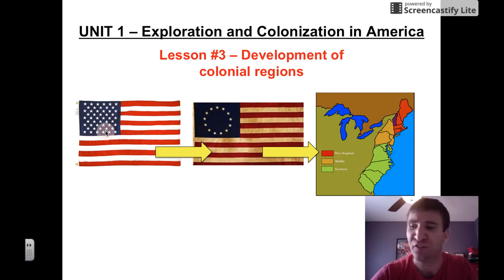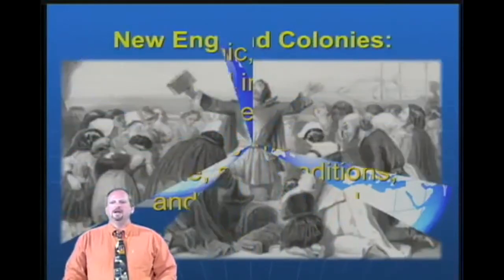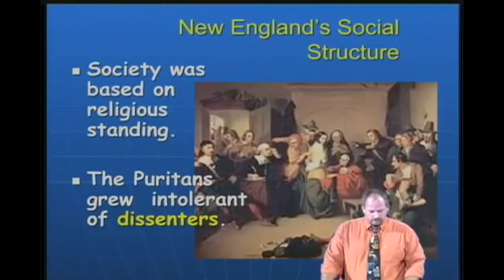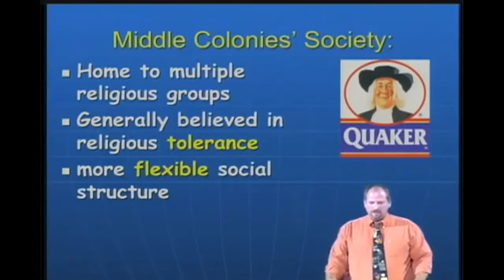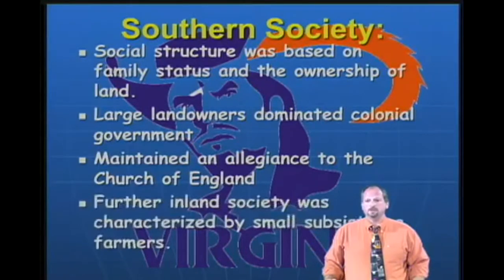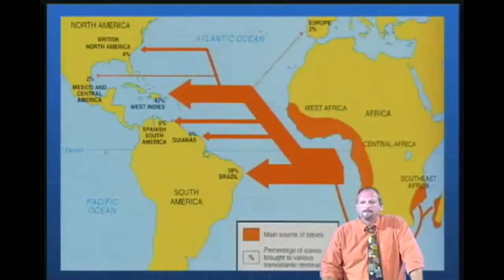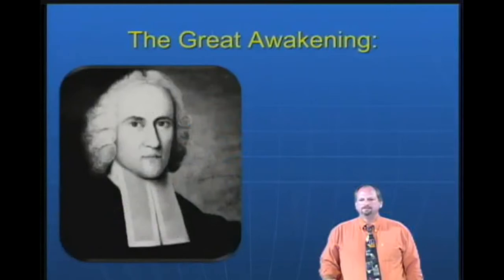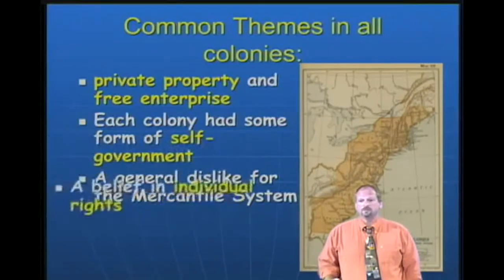VUS - Unit 1, Lesson 3 - '16-'17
Virginia & U.S. History VidNotes video - Charlottesville (Va.) High School
Mr. Deegan
*Much thanks to Coach Strusky of the Henrico County (Va.) School Division for permitting me to use his lecture videos.